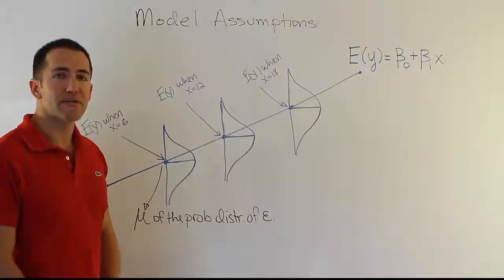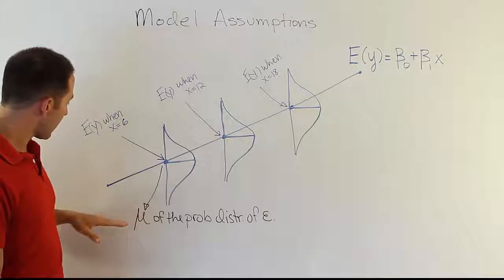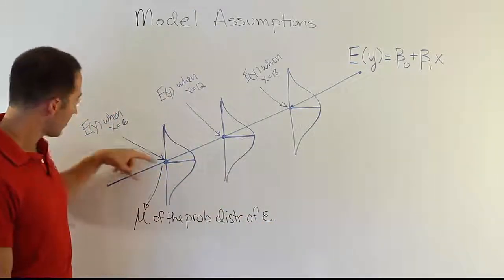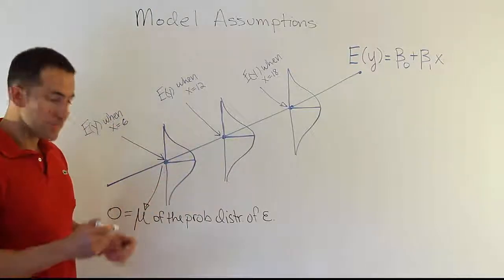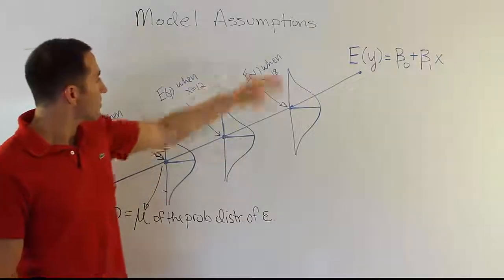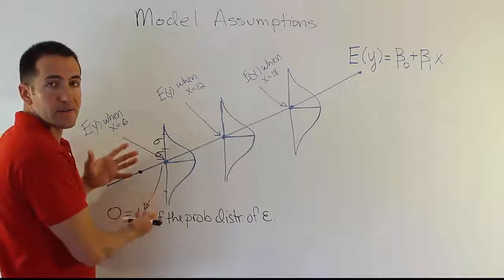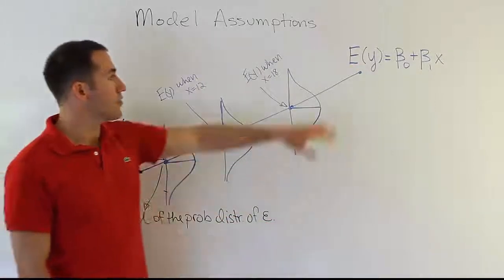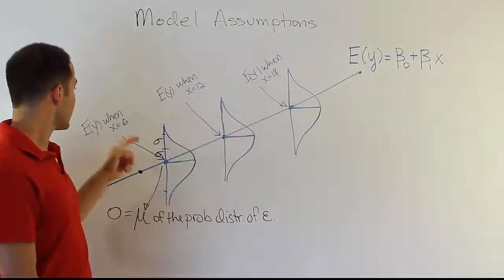Assumptions Underlying Simple Linear Regression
In this video, we discuss the assumptions that underpin the least squares regression model. Three of these important assumptions can be summarized by saying the error term in a least square regression model is a random variable that follows a normal distribution with a mean of zero and a constant variance (i.e., homoskedasticity).